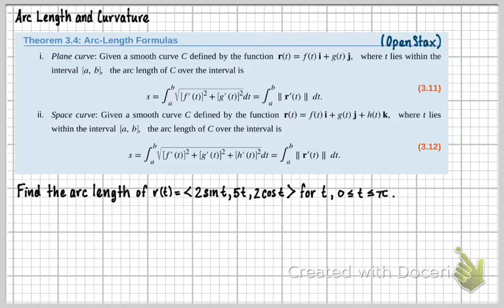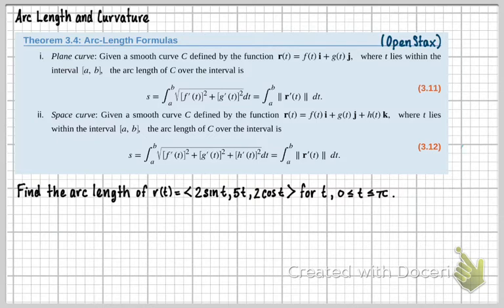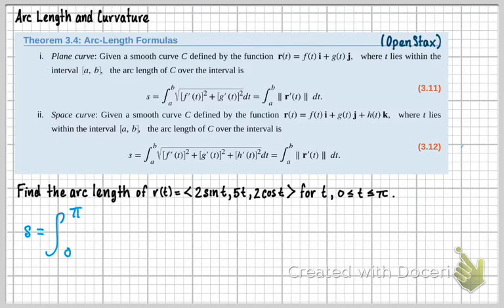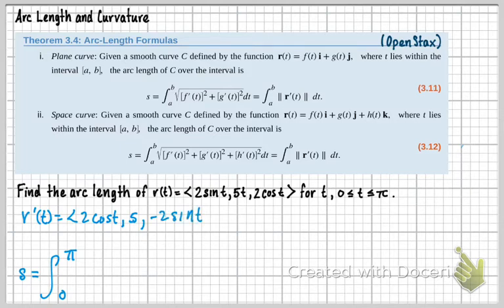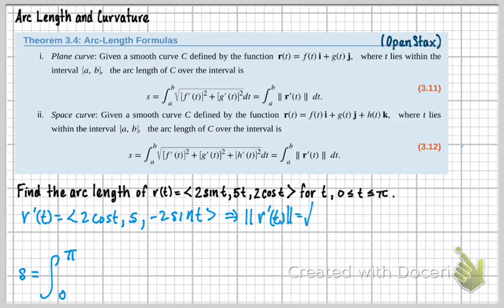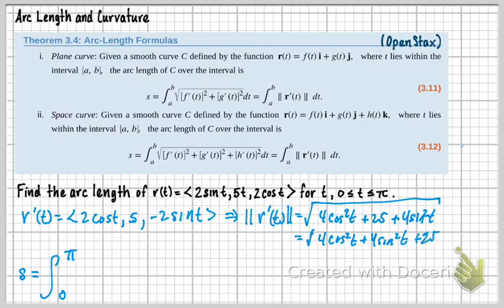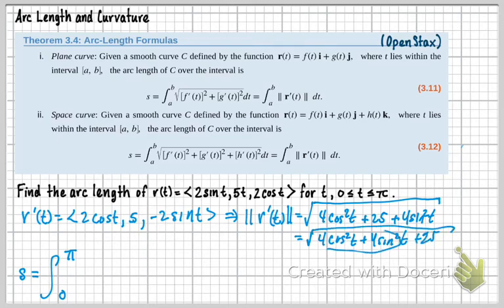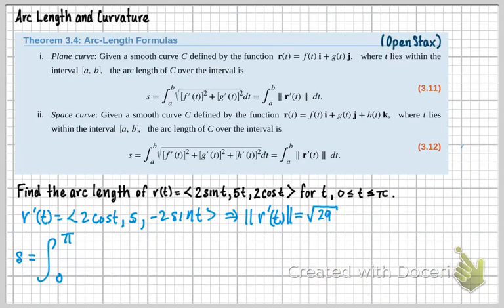MTH261-Sec. 3.3 Arc Length and Curvature (Part 1)